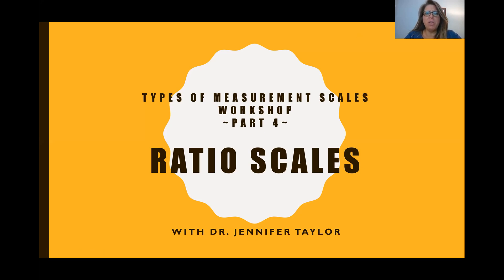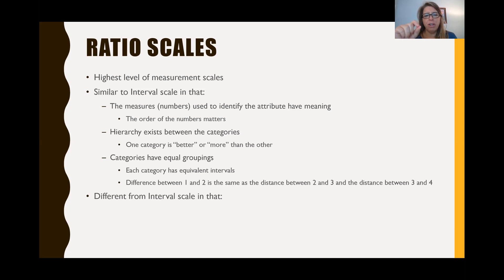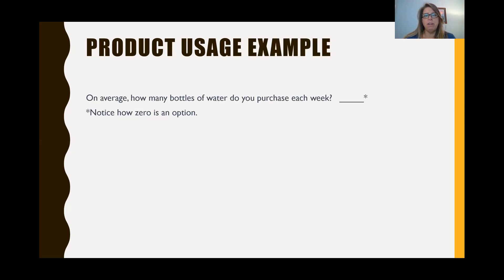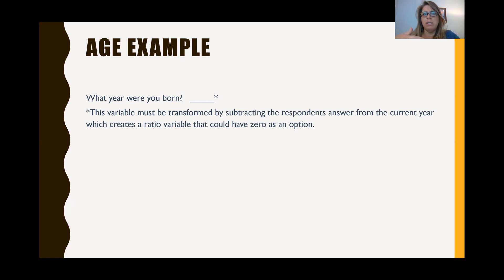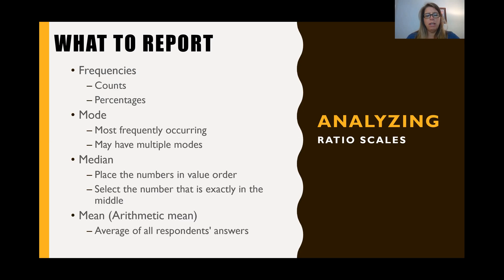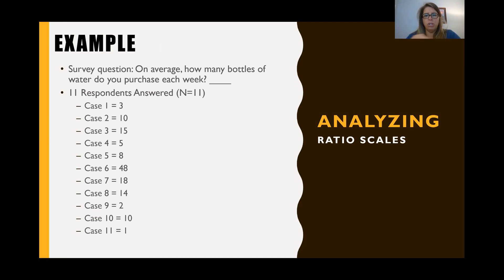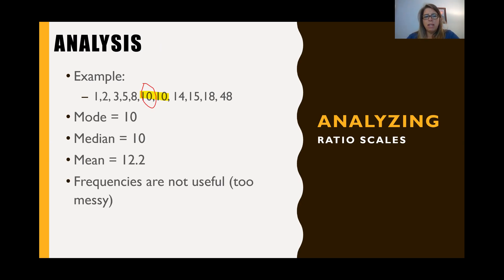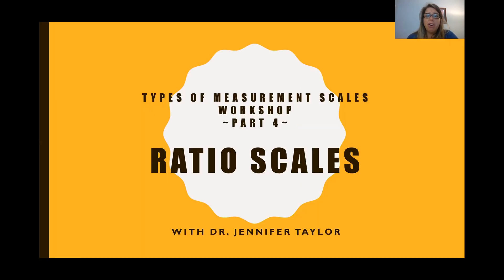Understanding Ratio Scales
This is the fourth video in a four part series that examines the four different types of measurement scales.  In this video you will learn about Ratio scales, what they are and how to analyze them.